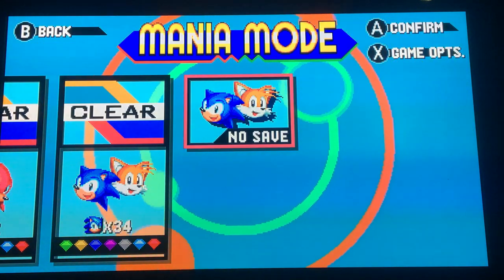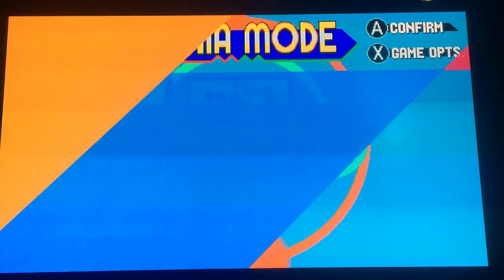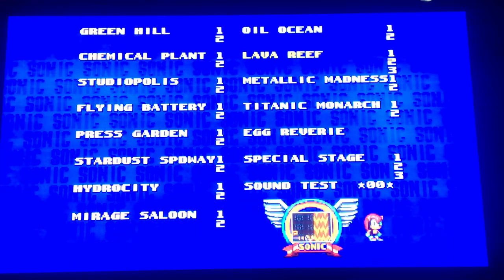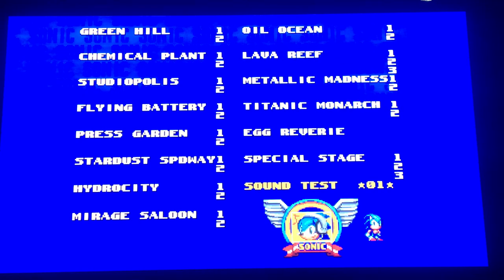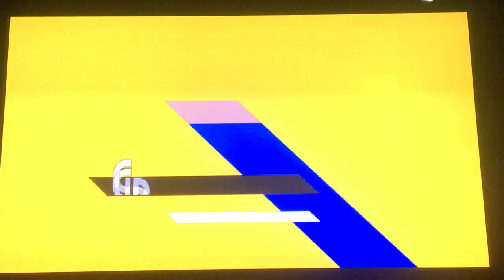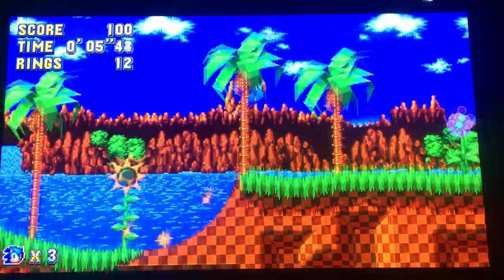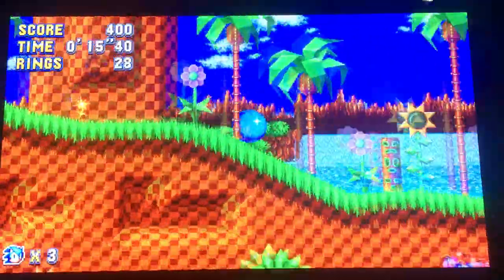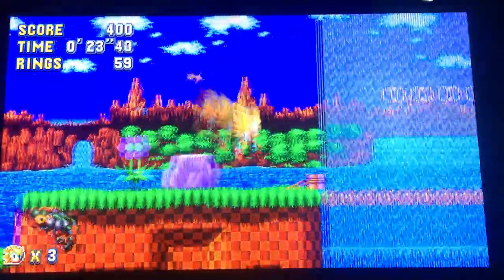Sonic Mania Plus: How to access sound test and access super sonic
to get to sound test:
Go to mania mode, go to options and turn on level select, hold y for nintendo, Sqaure for playstation or x for x box and it will take you to level select

For Super sonic, play sounds in order 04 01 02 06 and you will hear a chaos emerald sound,

Afterwards play any level and get 50 rings and you'll get super